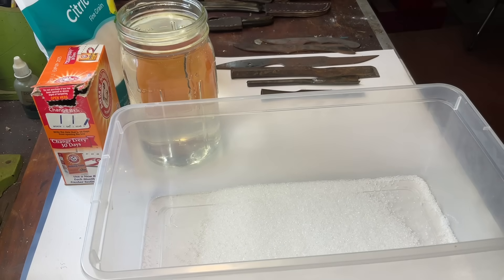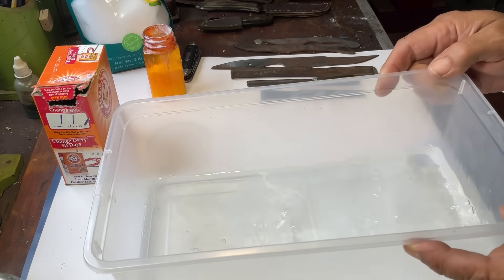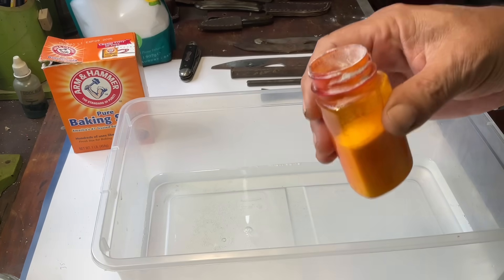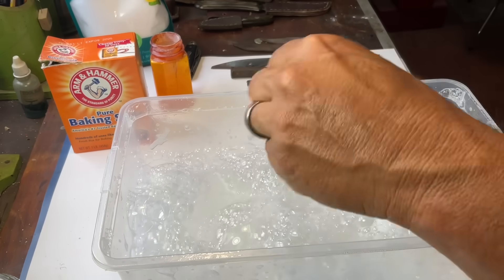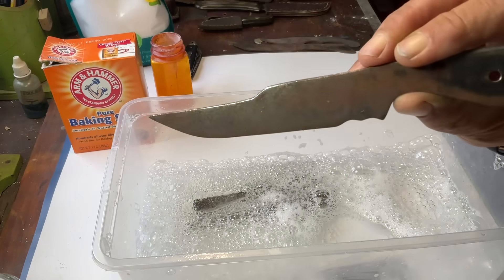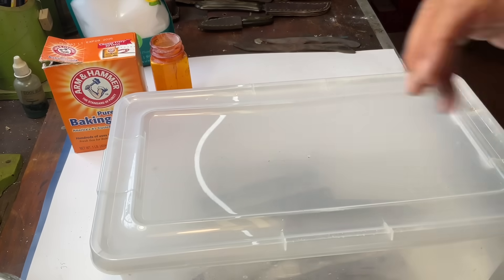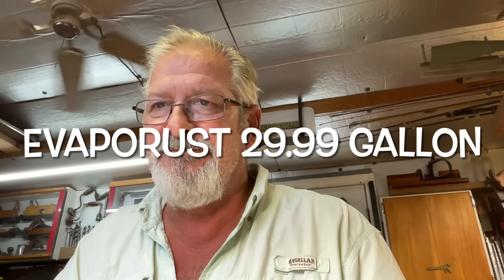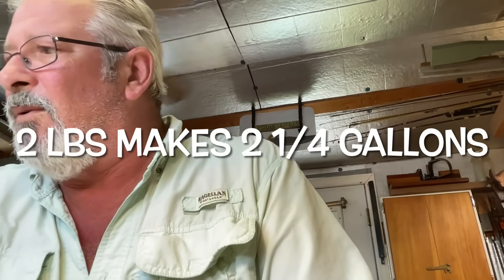Easy Homemade Liquid Rust Remover!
In this video, I show a rust remover that is equivalent to evaporust and MUCH CHEAPER! I saw it on the YouTube channel beyondballistics. He goes into much greater scientific explanation of the formula. This is my first try using it and I am very pleased with the results.

Link for part 2, where I test it on various metal finishes…

Link for part 3, where I test it on staghorn, rubber, wood,etc.,…

Citric acid…..100 grams/3.52 ounces/7 tablespoons
Baking soda..63 grams/2.22 ounces/3.5 tablespoons
1 liter water/ 1 quart water
1/2 ounce liquid dishwashing soap